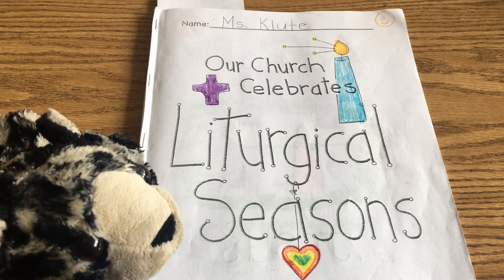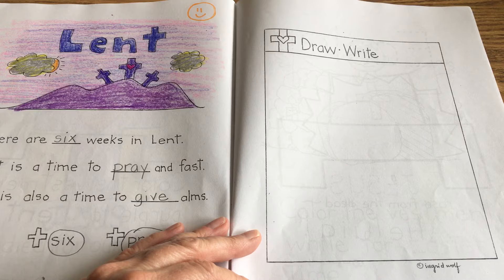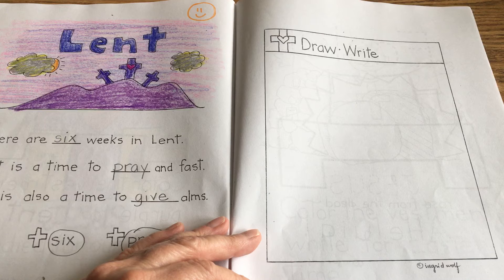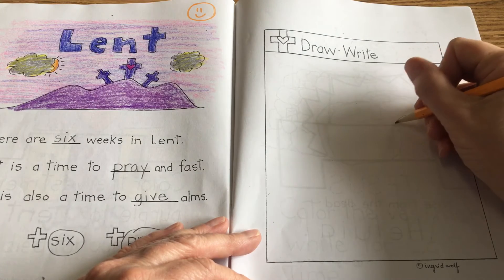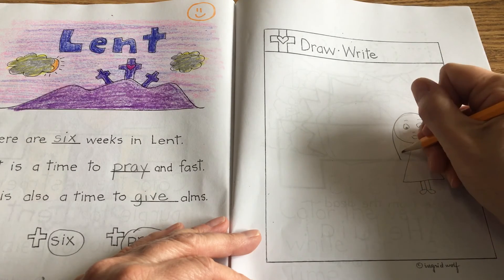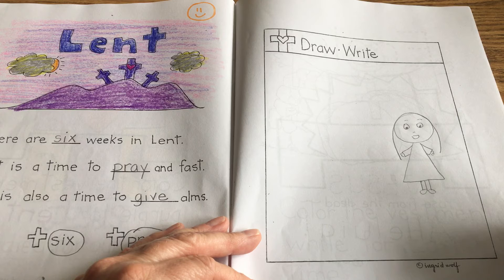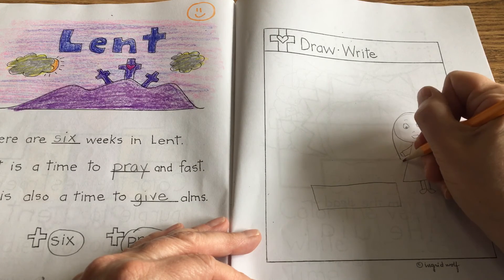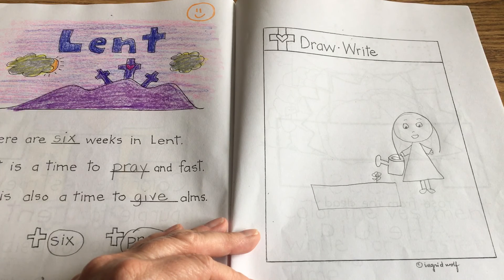5/19 Religion Video 2 of 2